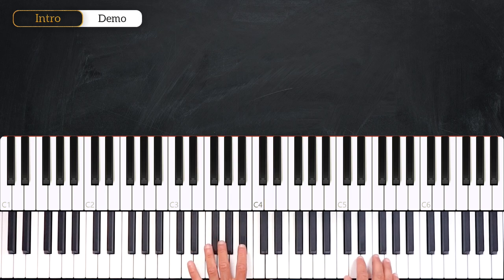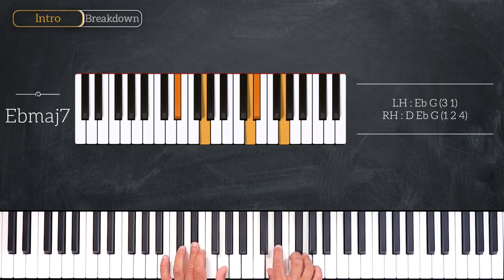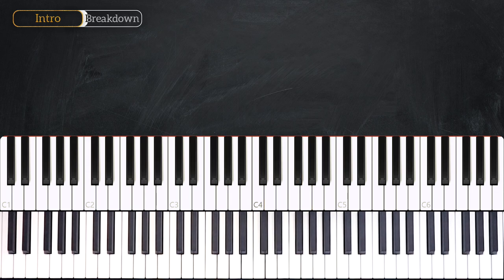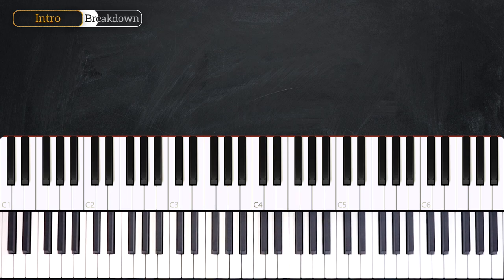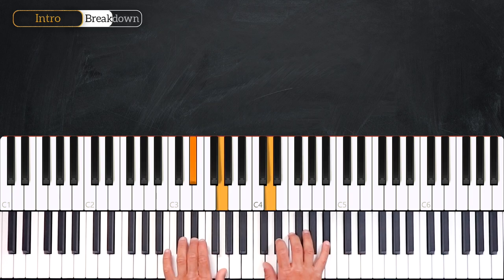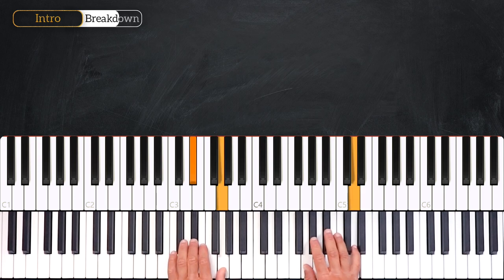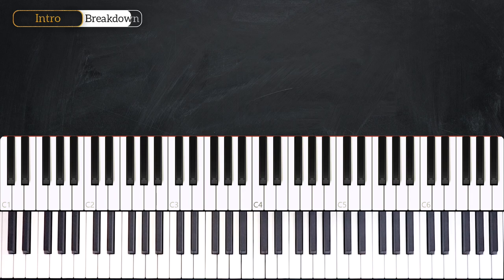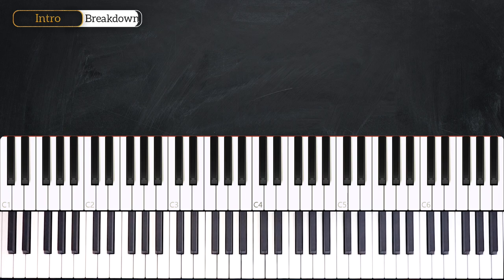How To Play Ladders By Mac Miller On Piano - Piano Tutorial (PART 1)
Learn how to play Ladders on piano by Mac Miller in this week's URBN

In this piano tutorial you will learn the chords as well as the melodic elements for the song Ladders on piano.

You will be able to know how to play - on piano in an easy piano tutorial.

0:00 welcome!
0:16 Demo
1:21 Chords
2:16 Intro
8:05 Recap

— INFO —